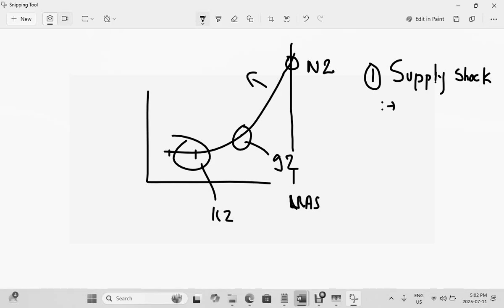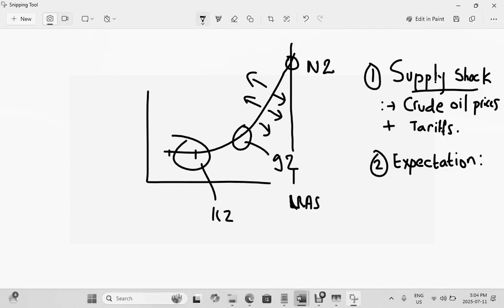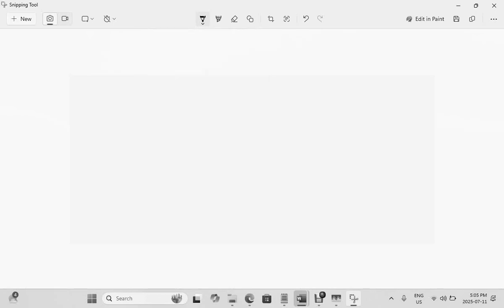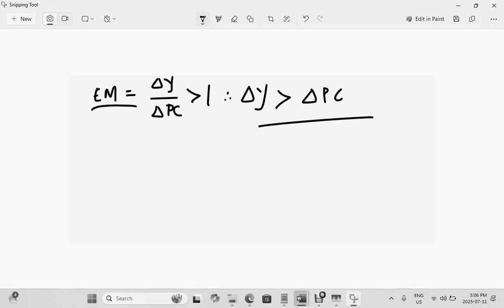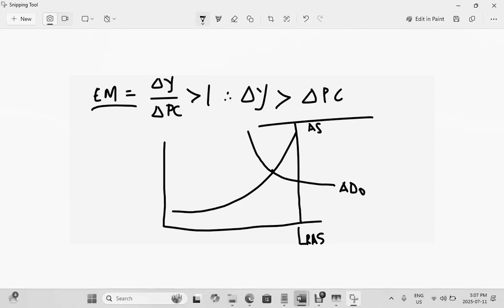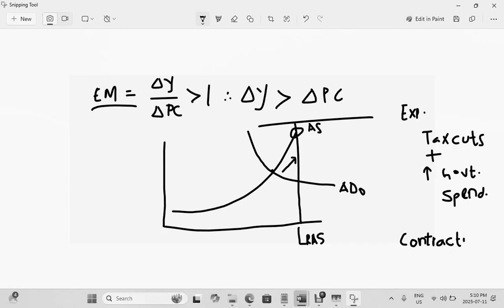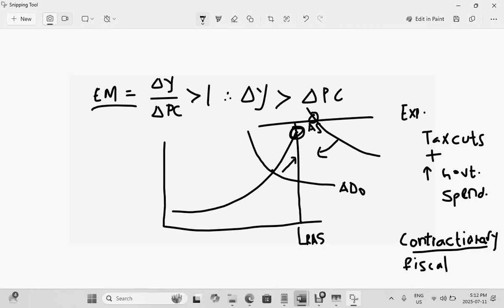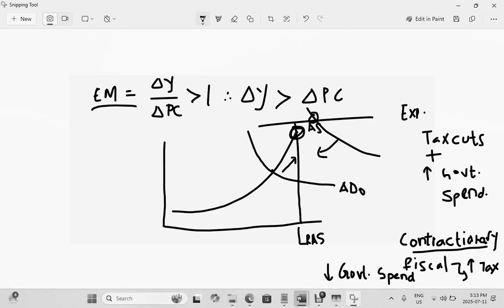Economics: Contractionary & Expansionary Fiscal Policies and Keynesian View of Aggregate Supply